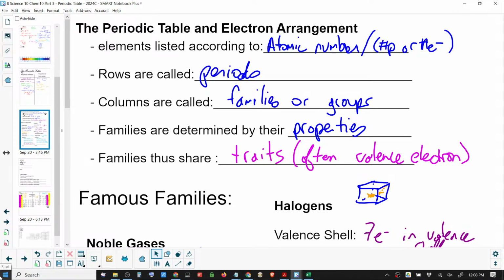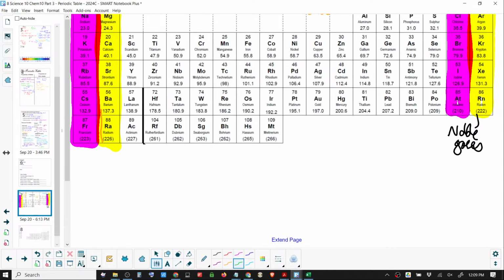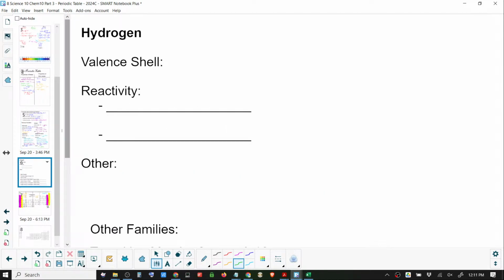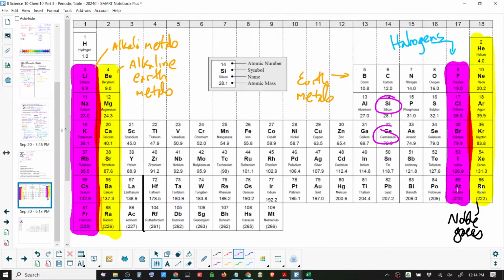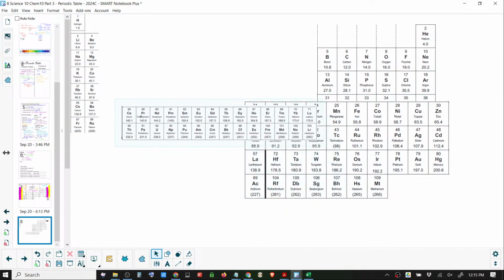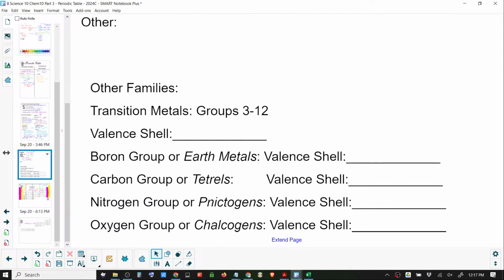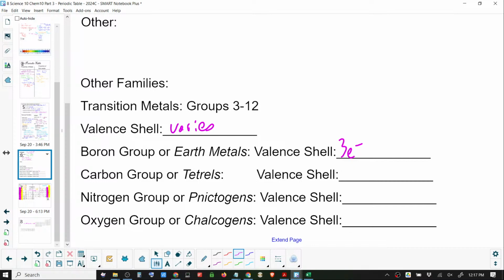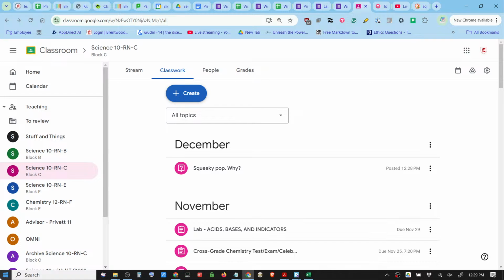Science 10C Dec 7 2024